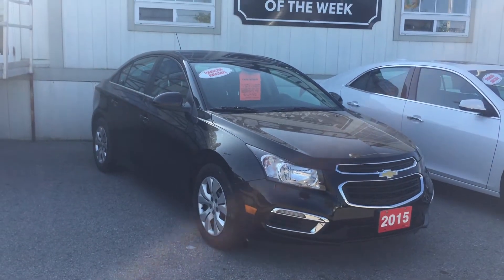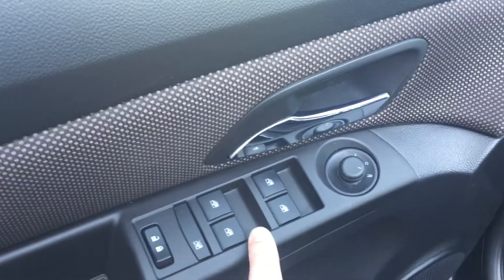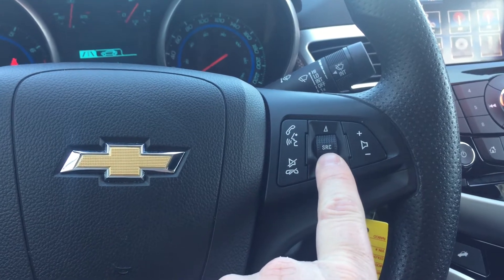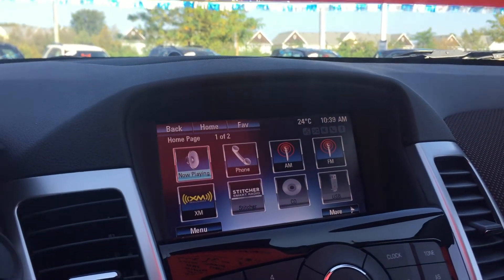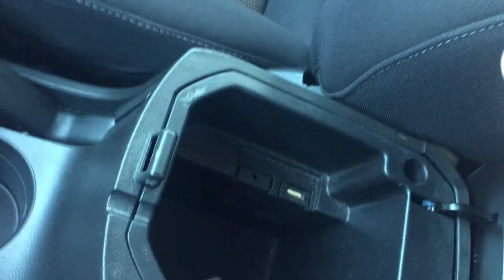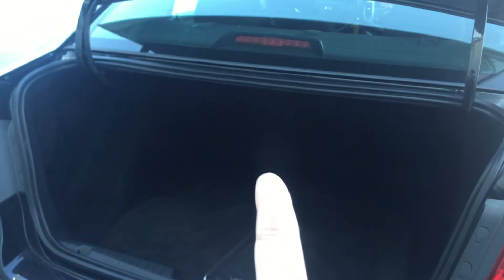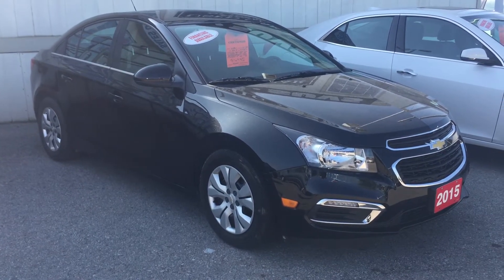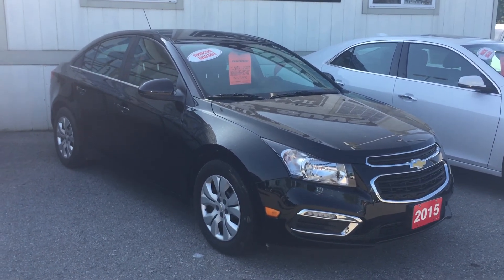2015 Chevrolet Cruze LT Black Granite Metallic Roy Nichols Motors Courtice ON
This is a Black 2015 Chevrolet Cruze 1LT Review Oshawa ON - Roy Nichols Motors Ltd with 6-Speed A/T transmission Black color and Brownstone interior color. (Uploaded by DataDriver).

Roy Nichols Motors
2728 Courtice Rd
Courtice, ON
L1E 2M7